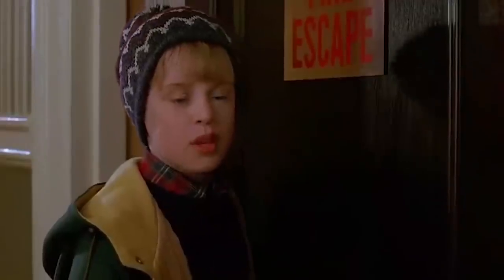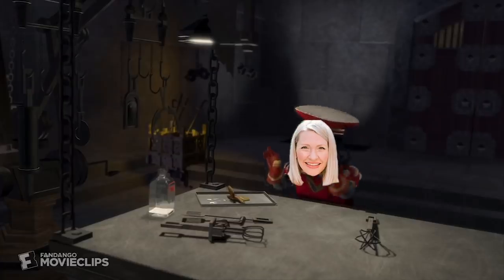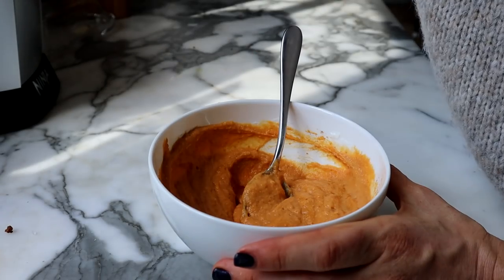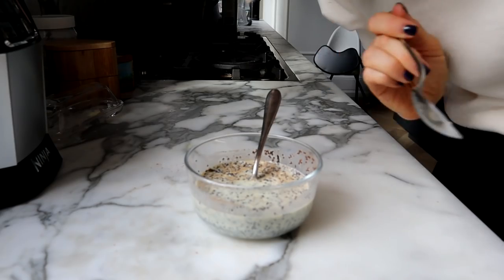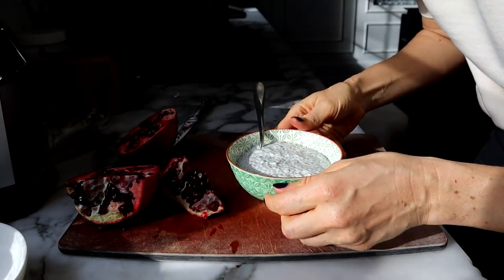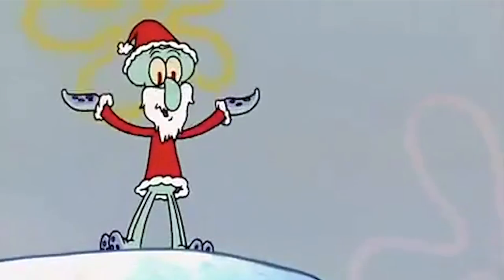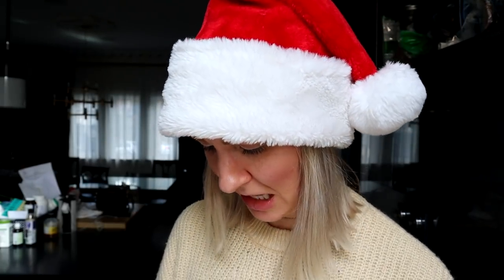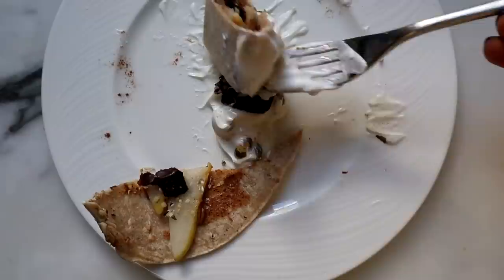I Turned Your HOLIDAY Fear Foods Into Festive Balanced Meals & Snacks (HCC™ ep #3)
Thank you to Squarespace for sponsoring today’s video. for a free trial and when you’re ready to launch go to save 10% off your first purchase of a website or domain!

Hi everyone, I’m Abbey Sharp and welcome to Abbey’s Kitchen. In today's video we are back with another video where I give your fear foods the Hunger Crushing Combo™ treatment - holiday styles.

If you missed my previous video of the series, you can check it out right

1) The information in this video is for education and entertainment purposes only, so you should always speak to a health care provider about your unique health needs.

2) This video is not meant to serve as individualized advice for the creator. It is meant as inspiration for how to optimize individual meals in isolation since we do not have complete information on this creators unique needs or actual intake over time.

3) Please be kind in the comments.

4) Trigger warning to those with disordered eating tendencies.

Don't forget to check out my brand new product line ✨ 𝙎𝙚𝙧𝙫𝙚𝙙 ✨  to get your hands on our new no-slip nesting bowls!

Anorexia & Restrictive Dieting Freedom E-Course

With Science & Sass,

Abbey xoxo